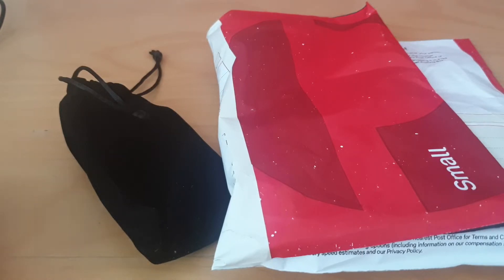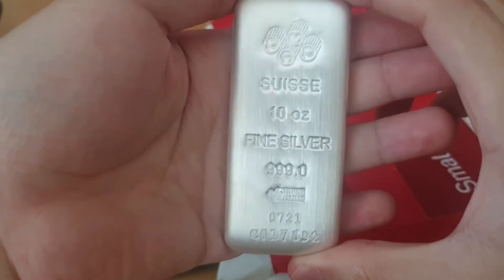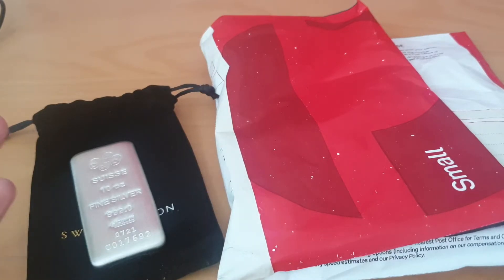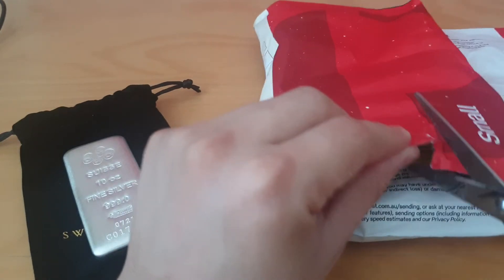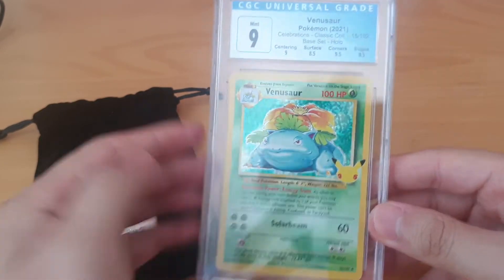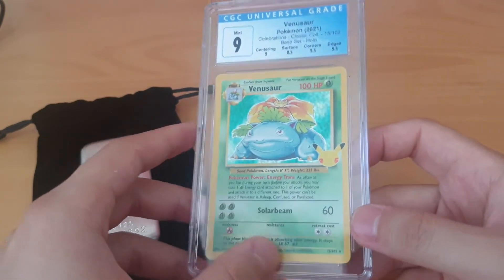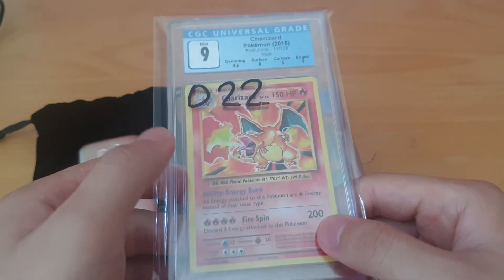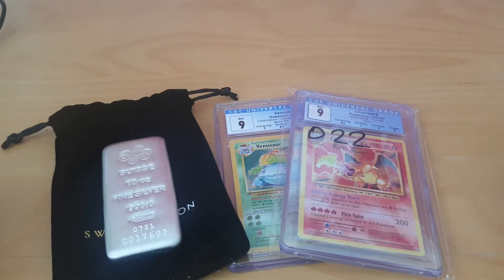Silver Bars & Graded Trading Cards, Through This Time, 2021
G'day everyone, the New Year is FINALLY upon us!

For any viewers, thank you all for dropping by! A little over 12 months on YouTube and it has been an incredibly fun and rewarding journey! Never thought I'd be able to connect with and learn from soo many people from around the world.

In today's video and the last for 2021, wanted to share my new 10oz bar and a new(er) part of my investing / collecting - graded Pokemon trading cards.

I hope you all enjoy the video and really look forward to connecting with more people from around the world in the New Year.

Wishing you all a very safe and HAPPY NEW YEAR - 3T's